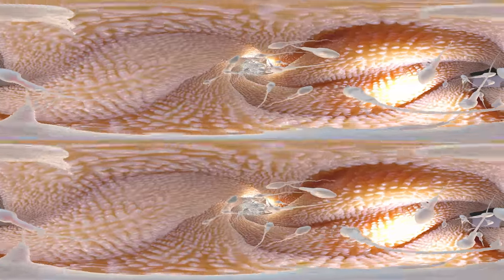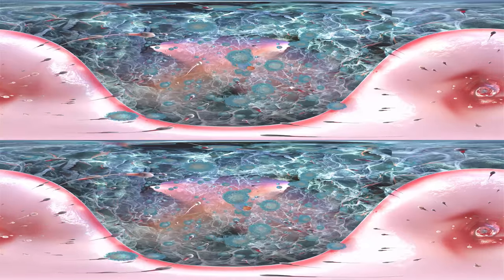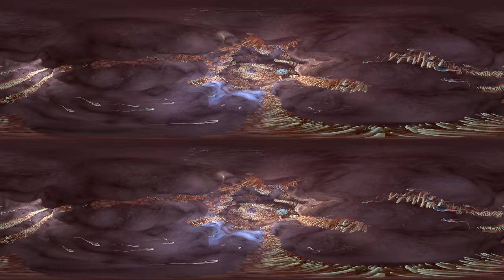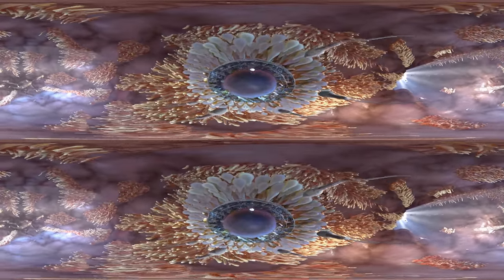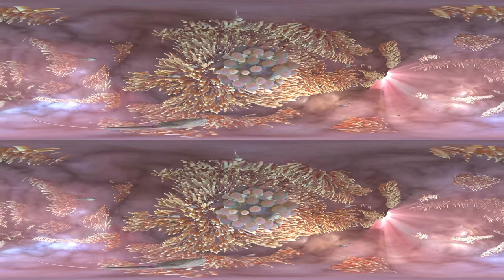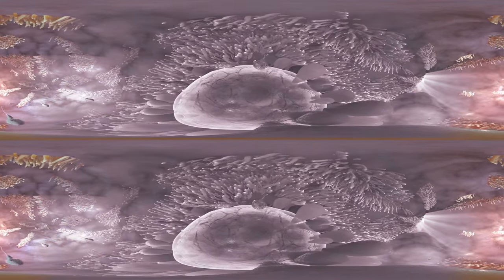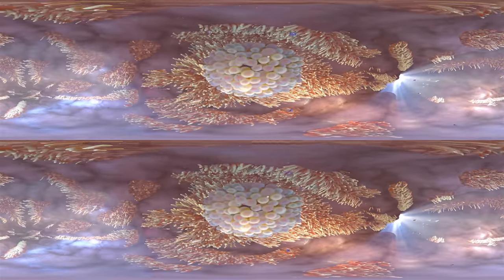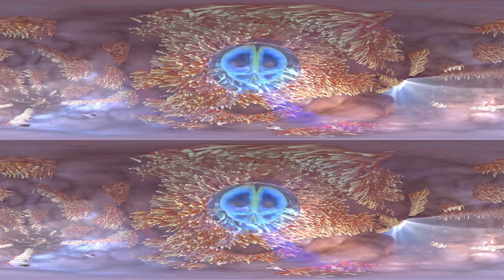Fertilization process - Virtual Reality 3D 360° video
This video shows the fertilization process in virtual reality. Besides the normal process, it also shows how sperms and the egg cell behave when they are not in optimal physical condition and which impact sufficient and regular excercise, abstaining of alcohol and cigarettes, a healthy and balanced nutrition and food supplements can have on the human body.

Further information about the unfulfilled desire to have a baby are available on our (German only).